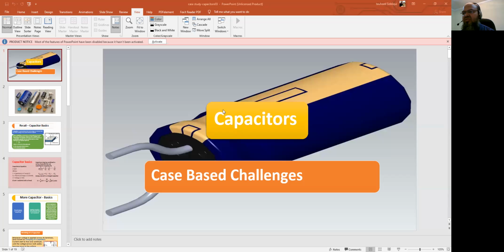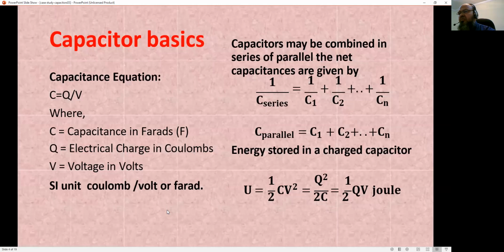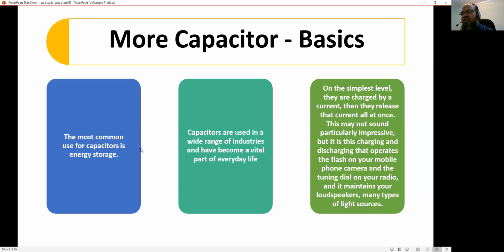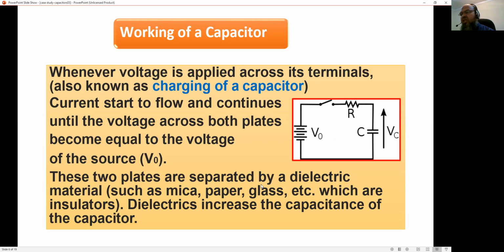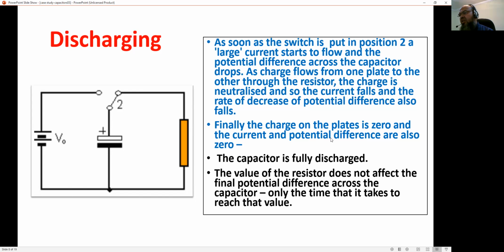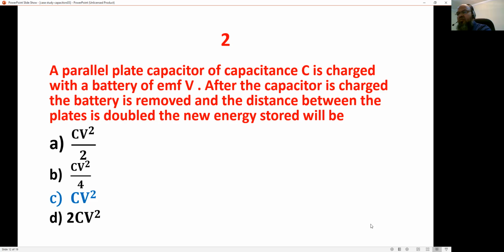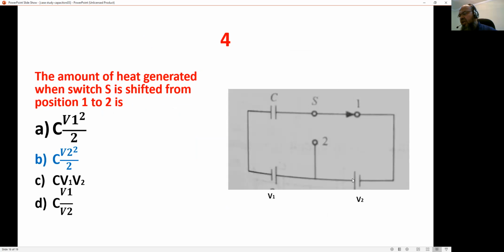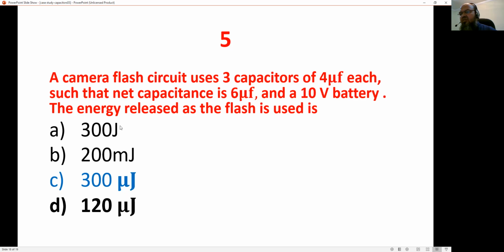CBSE CLASS 12 PHYSICS ELECTROSTATICS CHAPTER 1 CLASS 12 PHYSICS -CAPACITOR- CASE BASED CHALLENGE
CBSE PHYSICS CLASS XII
CASE BASED CHALLENGES